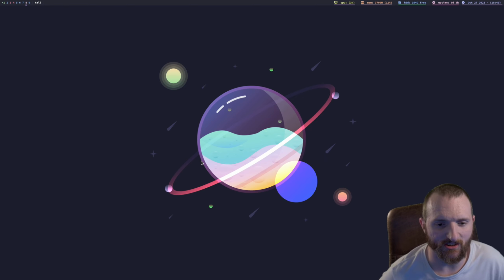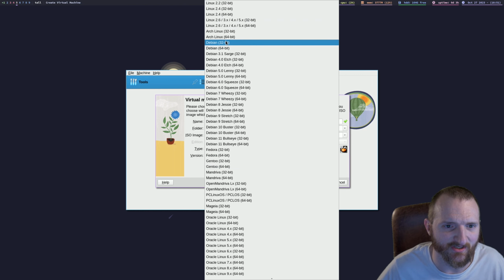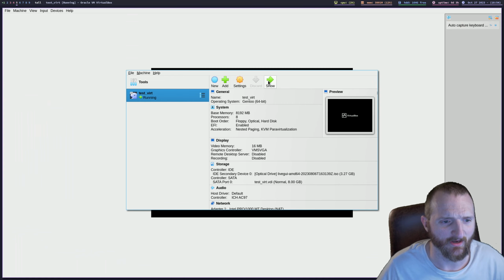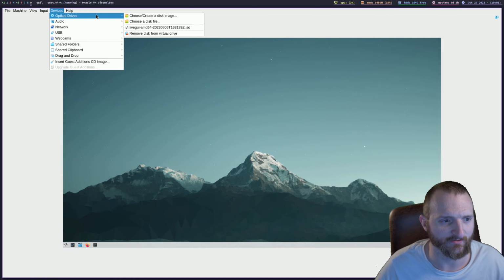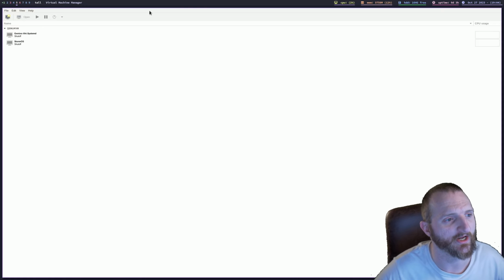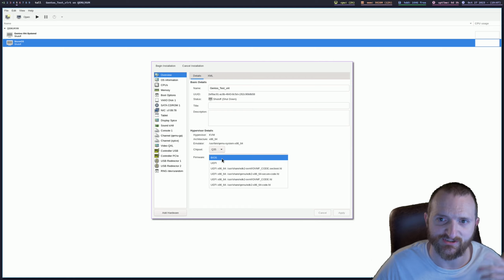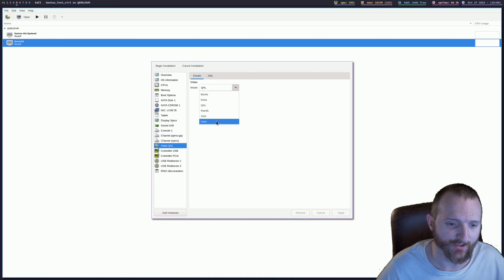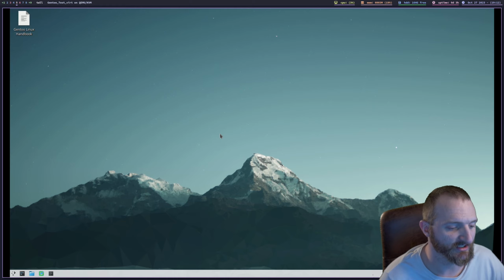Beginners guide to using virtual machines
In this video, I go over two different virtual machines that I think are perfect for new users to play around with. I also cover why I think virtual machines are better than installing new distros on live hardware every time you get the itch to distrohop.